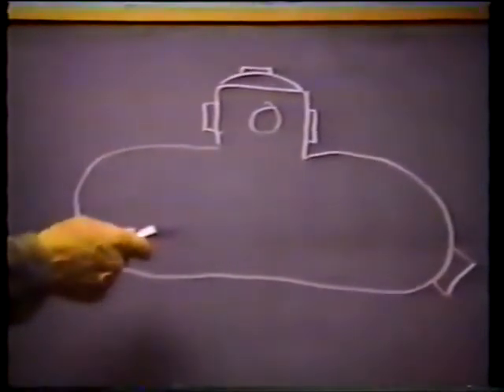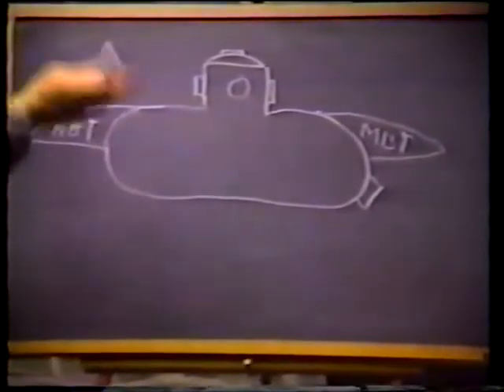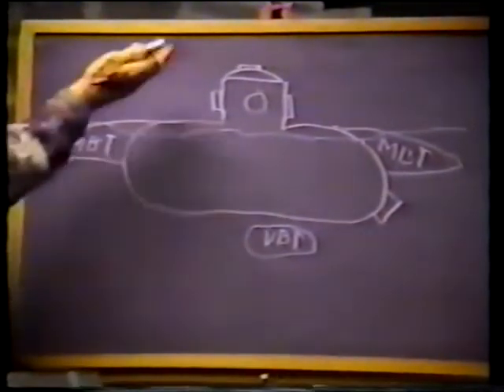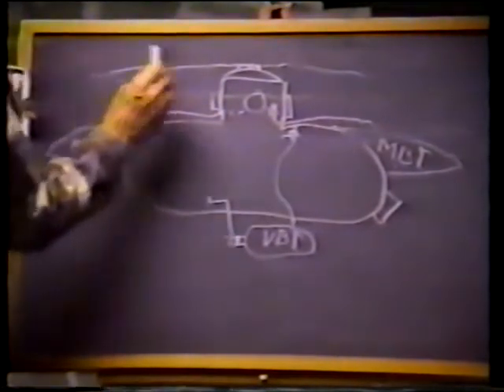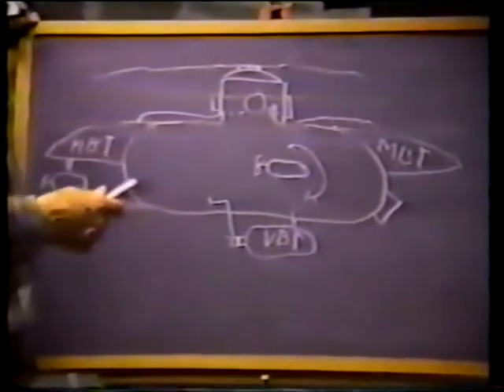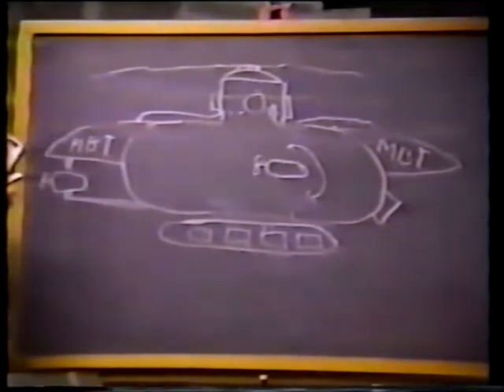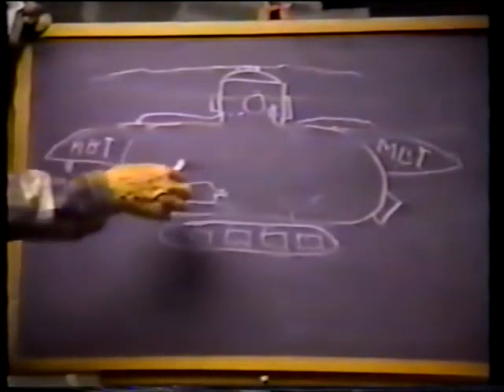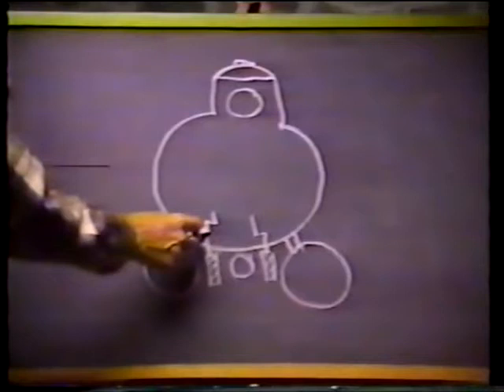Kittredge K-350 Submarine Video - PART 2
Captain George Kittredge demonstrates and explains the operation of his K-350 design submarine.  This video was converted from VHS and dates back to the late 1970's.